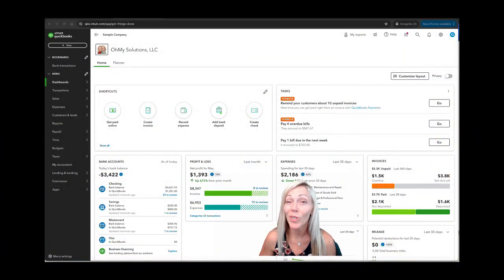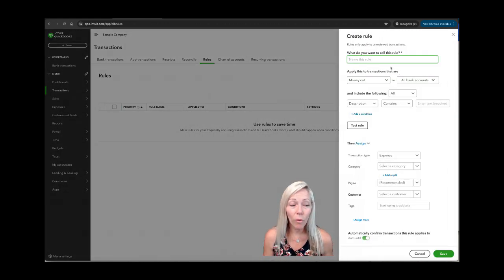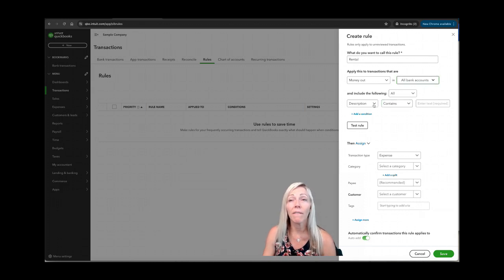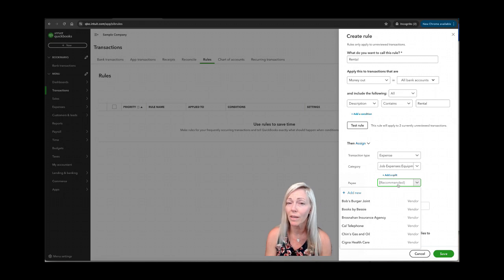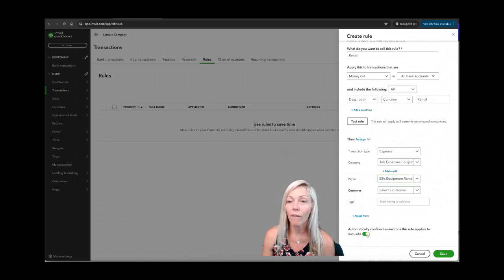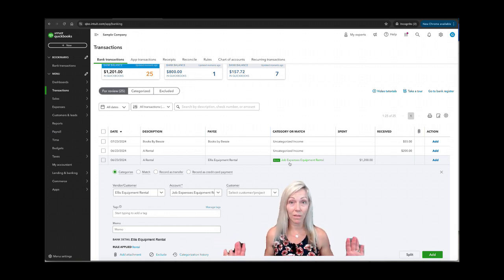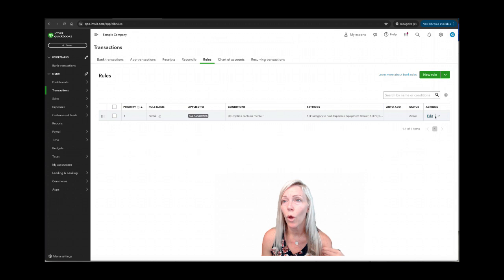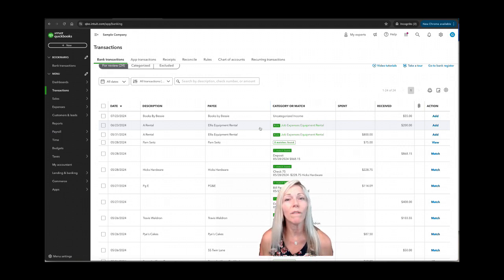How to set up Bank Rules in Quickbooks online, and the how to use them.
This video will show you a detailed look on how to set up bank rules in Quickbooks online and also how the system applies the rules.  This will allow you to easily accept your bank feeds for recurring expenses.